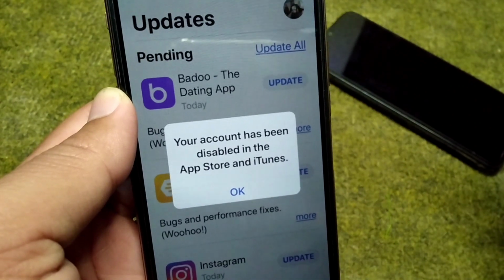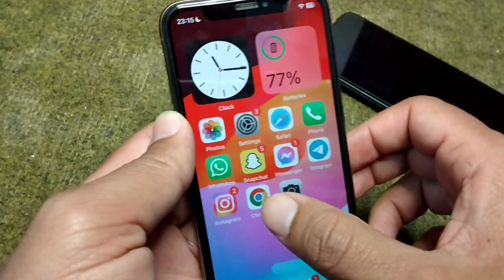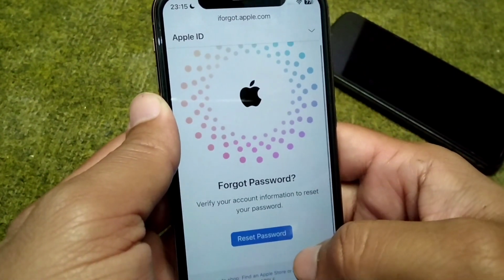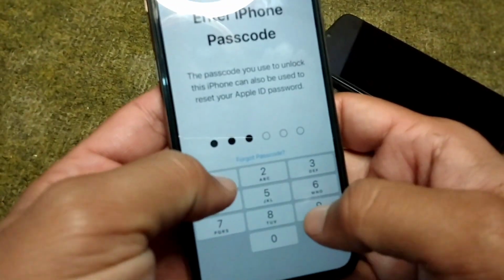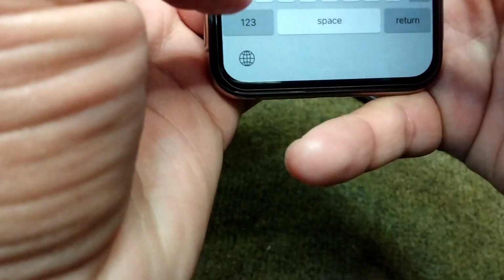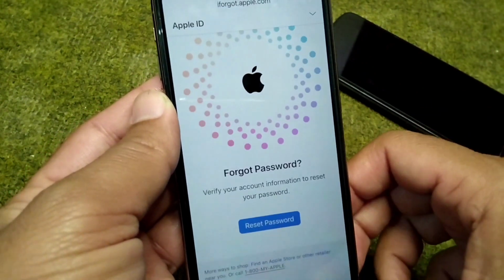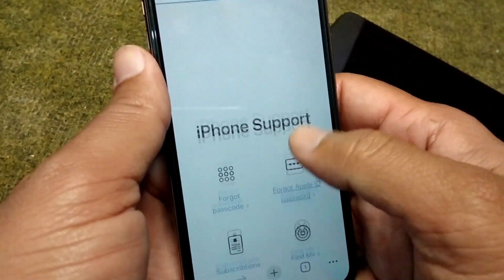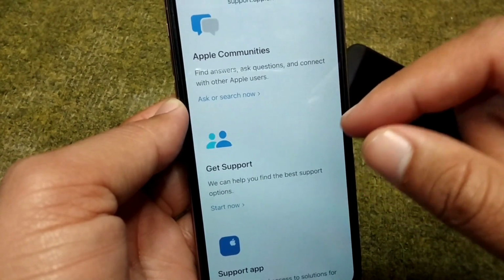Fixed: Your Account Has Been Disabled in the App Store and iTunes / iOS 17 / 2024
Hi Everyone, After watching this video you will be able to know " Fixed: Your Account Has Been Disabled in the App Store and iTunes / iOS 17 / 2024  ". So get rid of this problem and enjoy your device.

your account has been disabled in the app store and itunes 2024,
your account has been disabled in the app store and itunes ios 17,
how to fix your account has been disabled in the app store and itunes,
how to fix your account has been disabled in the app store and itunes 2024,
how to fix your account has been disabled in the app store and itunes on iphone,
how to fix your account has been disabled in the app store and itunes on ipad,